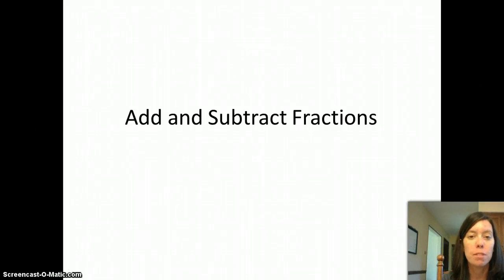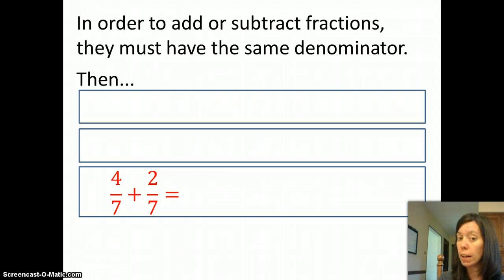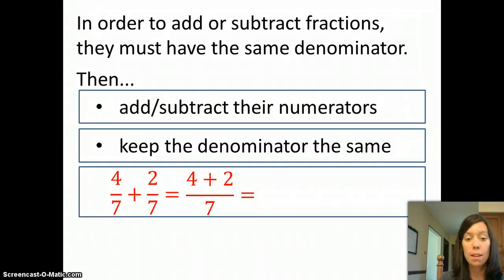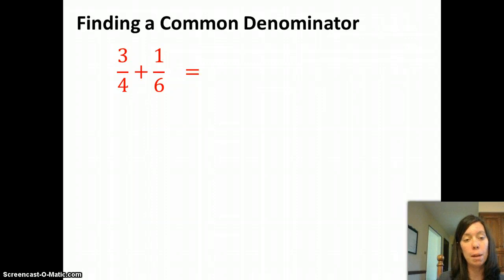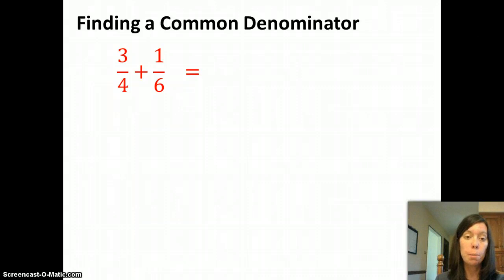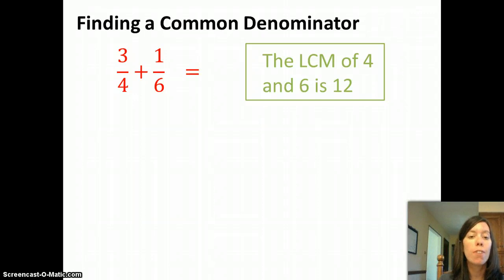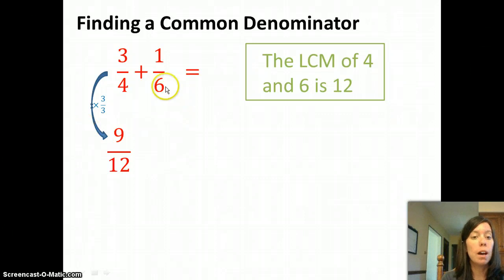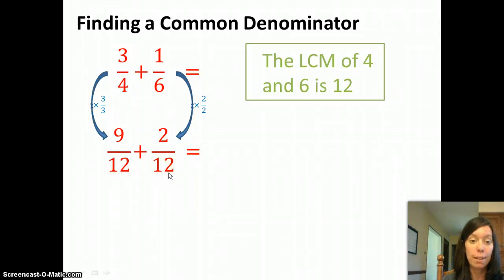Add and Subtract Fractions